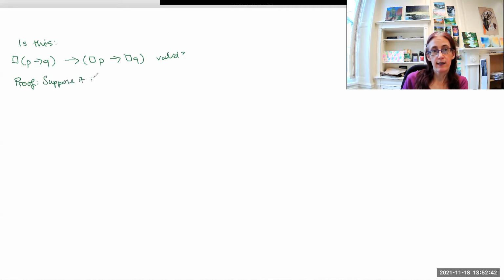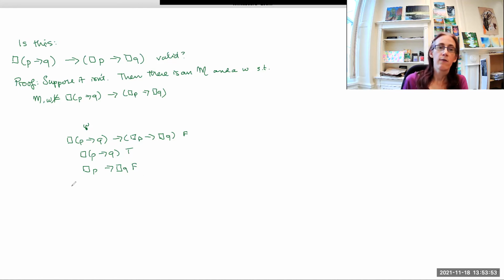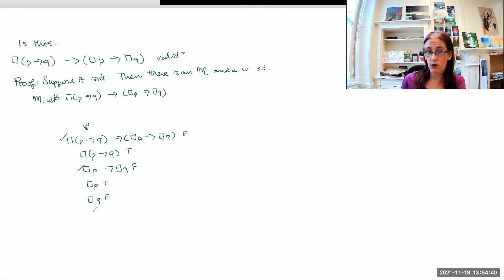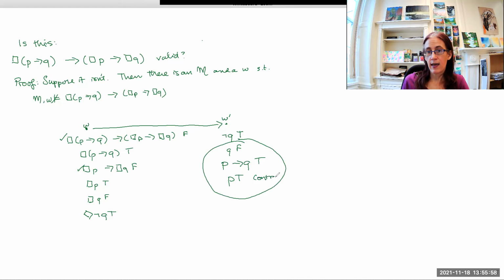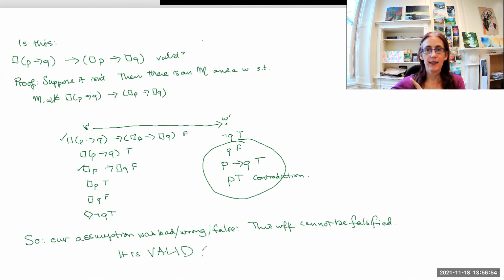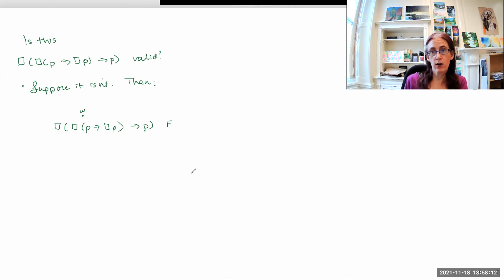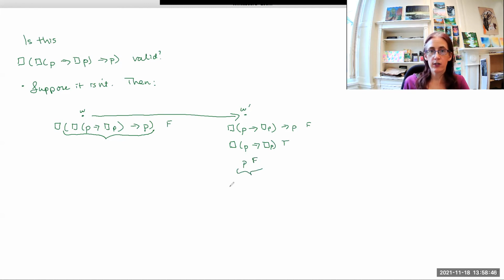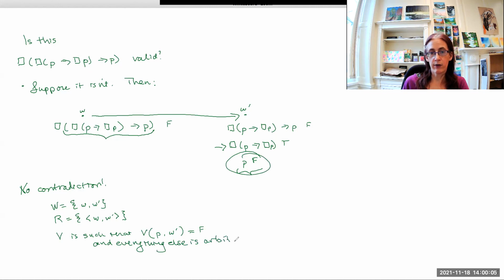What is Logic? #162: Proving Validity and Invalidity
Video #162: Proving Validity and Invalidity